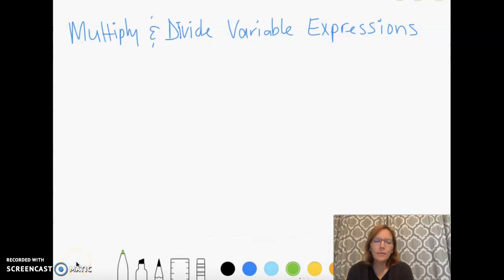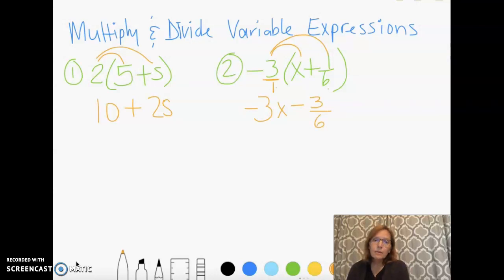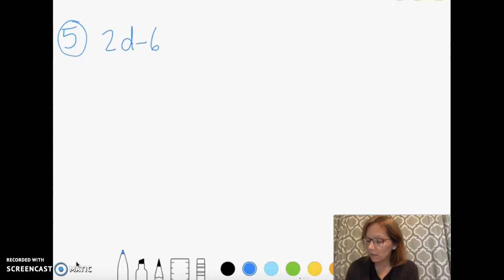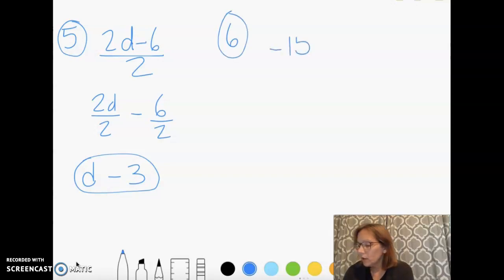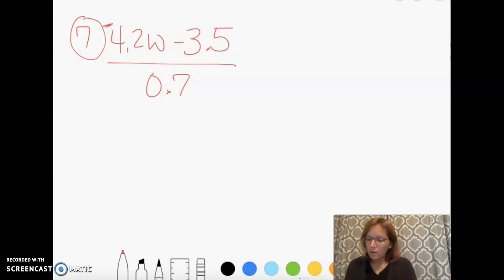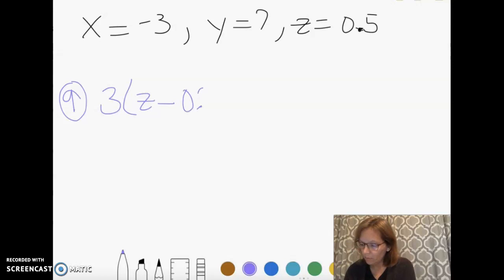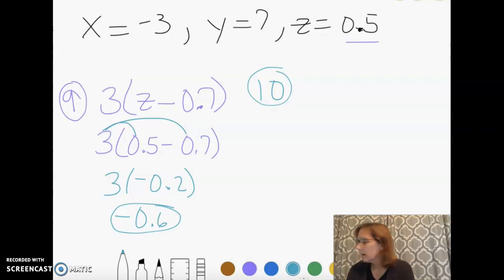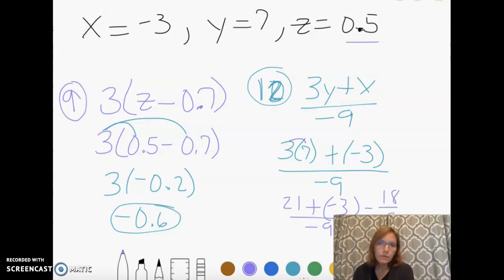Multiply & Divide Variable Expressions